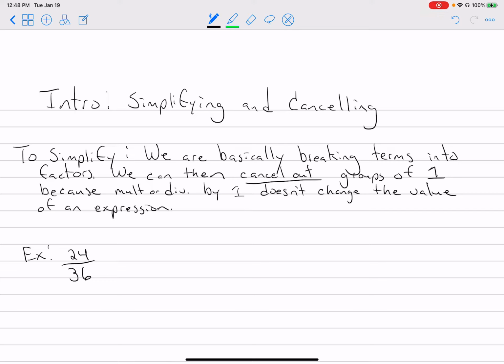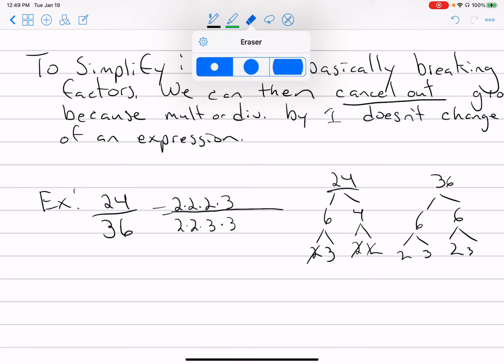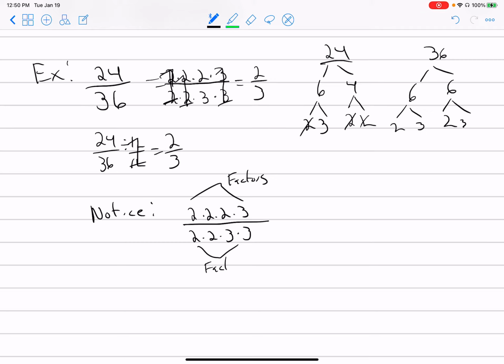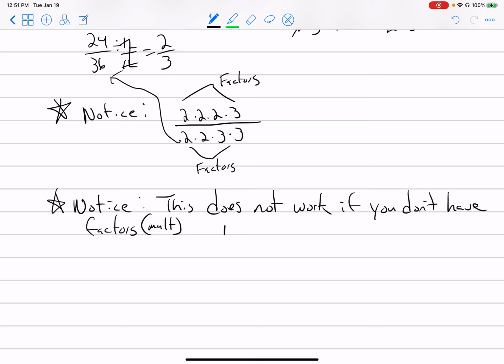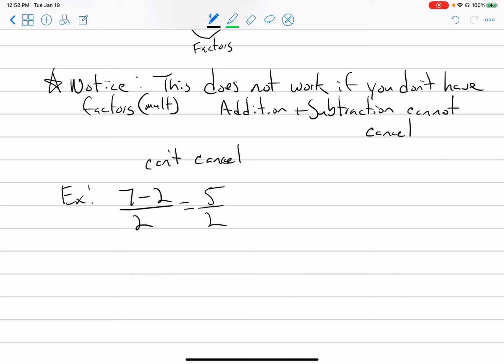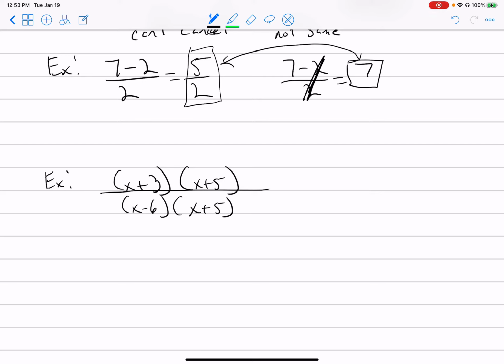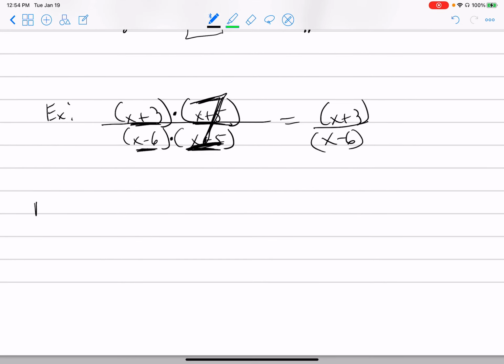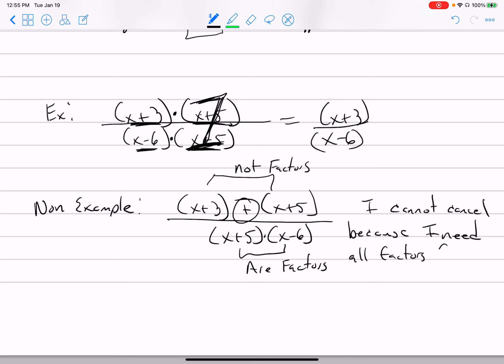Introduction to Simplifying Algebraic Fractions